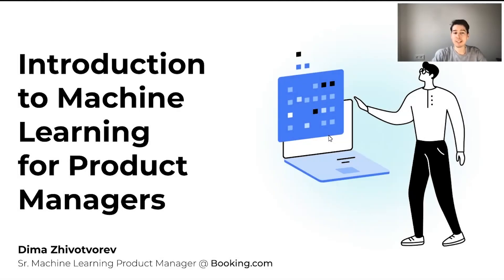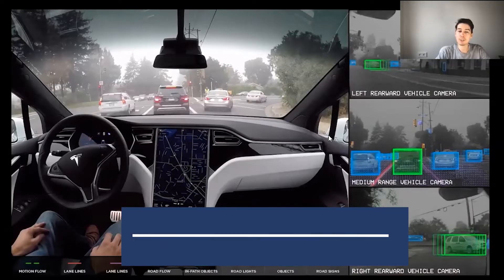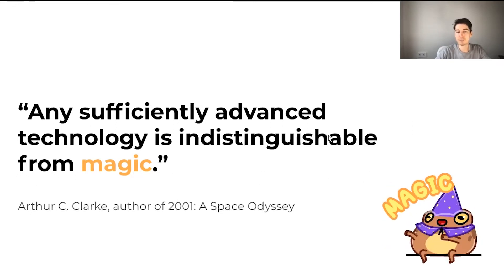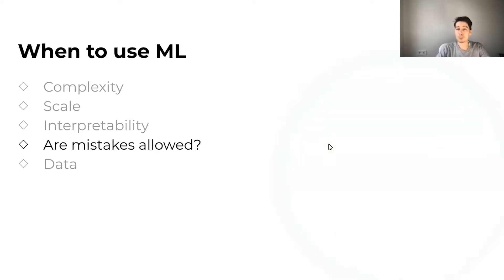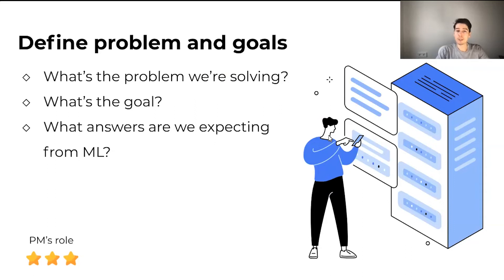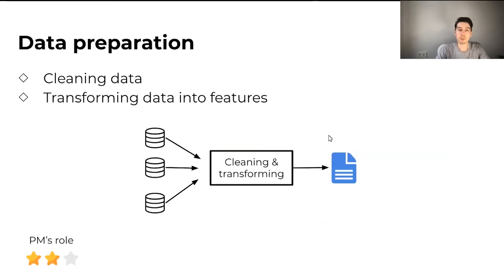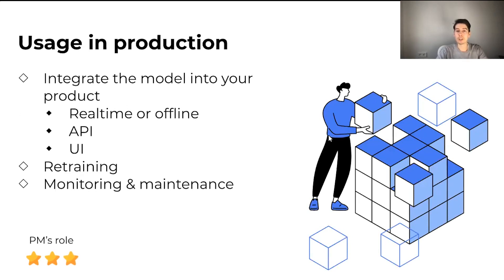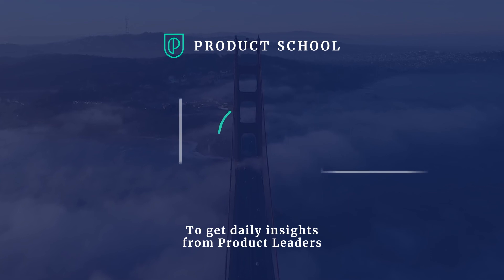Webinar: Introduction to Machine Learning for PMs by Booking.com Sr PM, Dmitry Zhivotvorev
ABOUT THE SPEAKER:
Dmitry is an experienced Senior Product Manager who is considered by colleagues to be a reliable and dedicated team member that uses his years of experience to help the team succeed. He not only has strong technical and analytical skills but also empathy to users and great soft skills, making him a powerful asset to any team or project he works on. Currently, he is working on Booking.com's Machine Learning products. He is building products for hundreds of ML practitioners that affect all areas of the company. During his time in this role, he has brought a data-driven approach to the ML Platform track and grew the product for feature engineering and CI/CD model building.

In addition to classes, we host daily online events with top industry professionals about Product Management.

We are committed to pushing the product management industry forward. We published the Amazon bestseller, The Product Book (Get your copy host over 1,000 free events per year, The Proddy Awards, and ProductCon, the largest multi-city conference in the world for product managers.